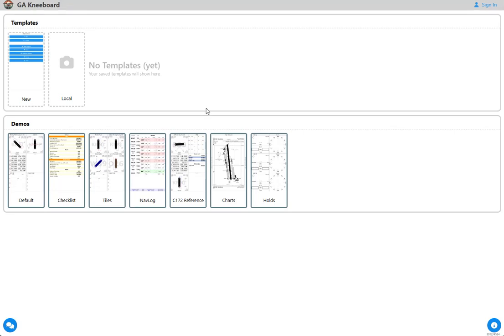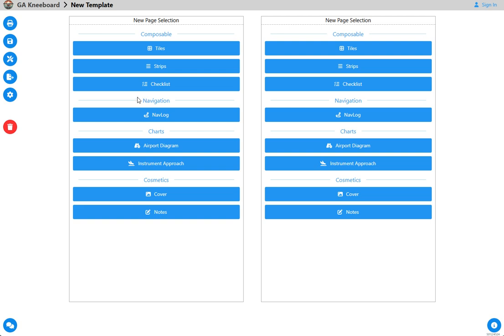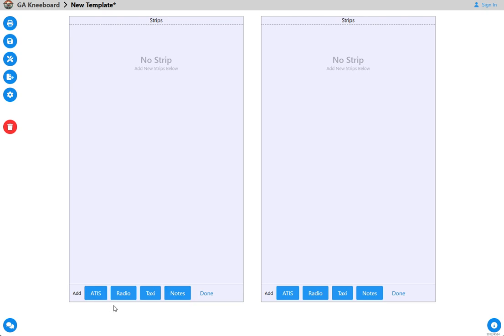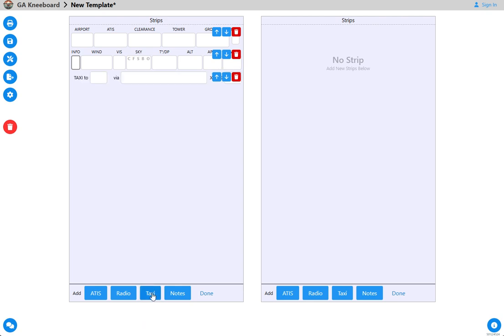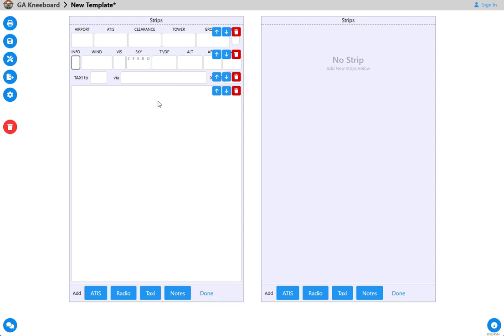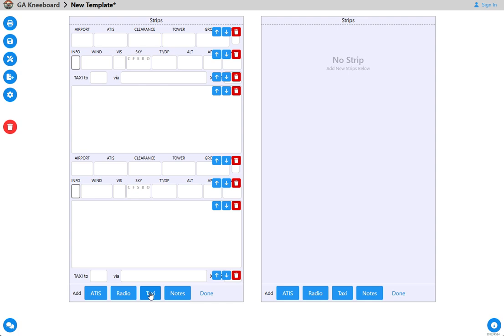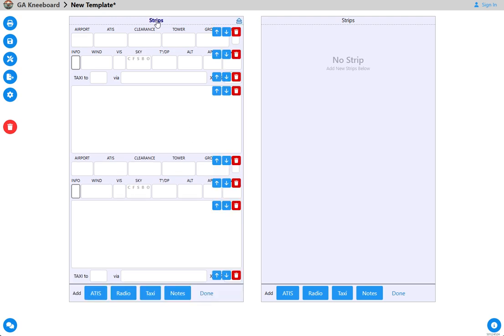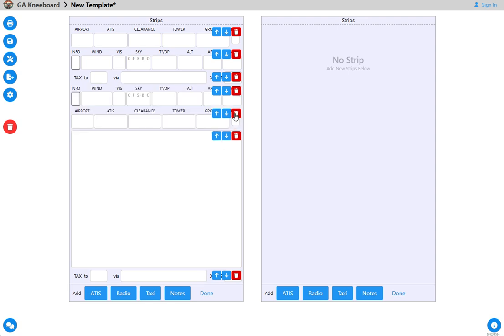Composable Strips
Here is a new page type added as of version 5012, You can mix and match strips into a board that fits your mission.